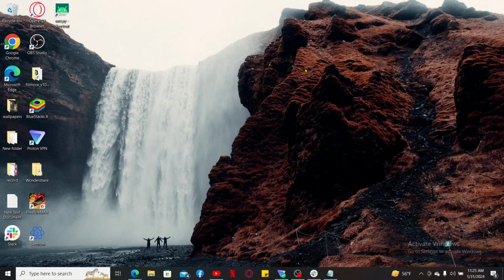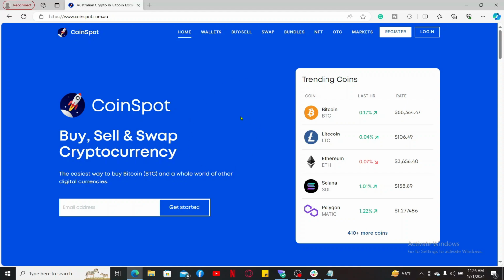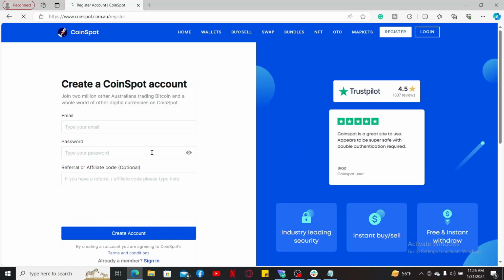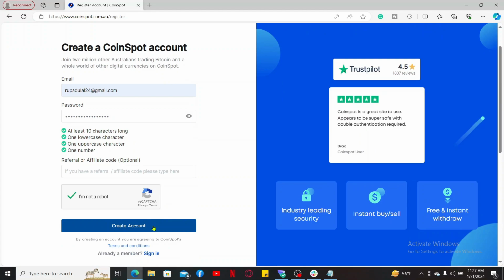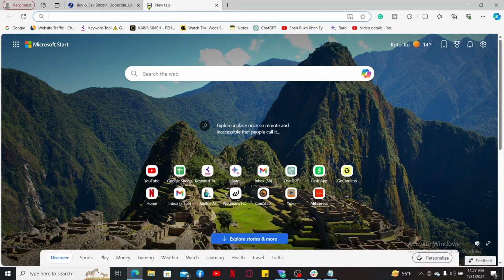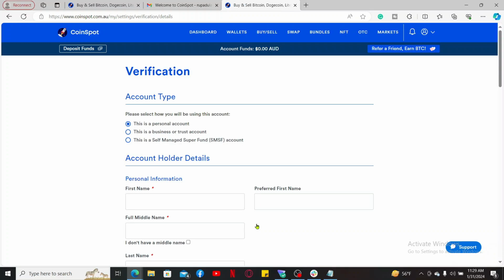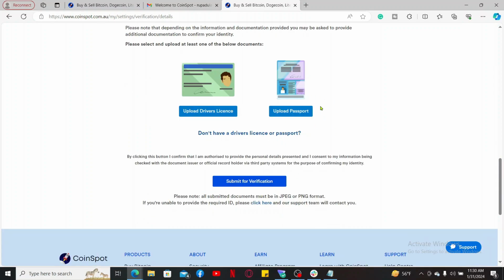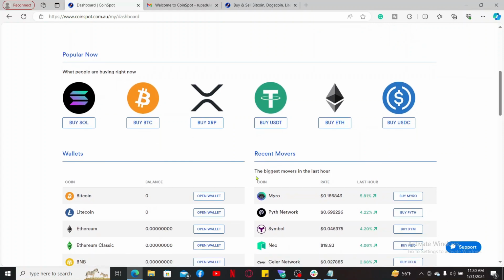How To Sign Up CoinSpot Account Online? Open/Create CoinSpot Account 2024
Embark on your cryptocurrency journey by learning how to sign up on CoinSpot with our user-friendly tutorial. Follow the steps to create your account and start exploring the world of digital assets.